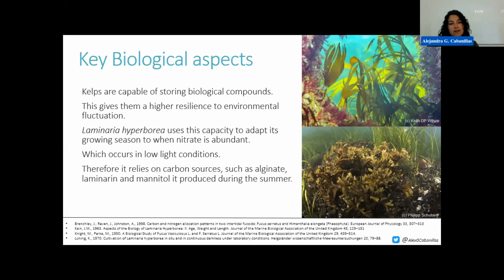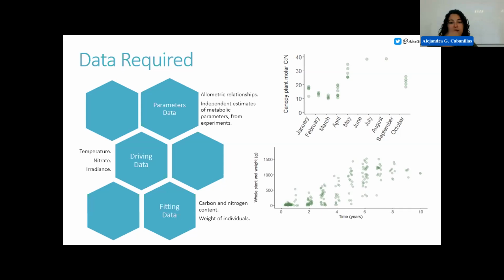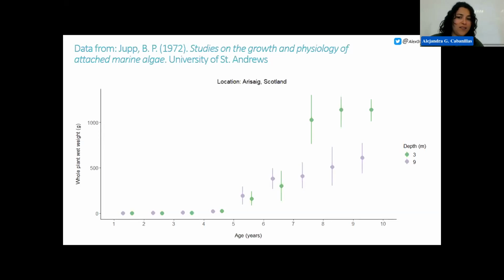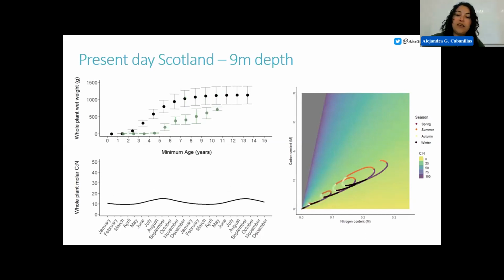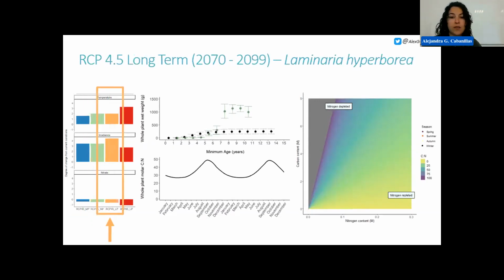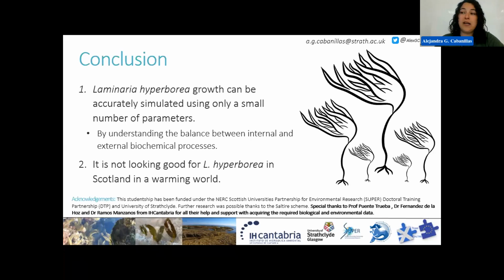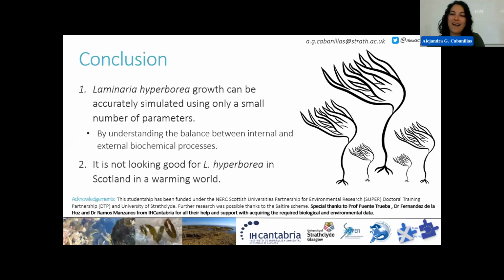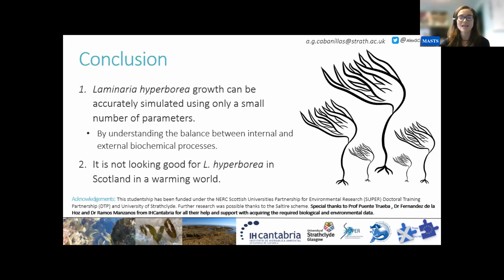MASTS-SFC Saltire Webinar with Alex Cabanillas (University of Strathclyde)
Seaweed forests are a significant feature of coastal ecosystems, playing a role in carbon capture, primary production and in creating a structurally complex habitat that enhances biodiversity. However, there are few models which describe the dynamics of forests. Here we follow a dynamic energy budget (DEB) theory approach to model the individual growth trajectory for the brown seaweed - Laminaria hyperborea. The parameterized models are used to predict the effect of changing environmental conditions on biomass. The model runs are then repeated for future environmental conditions under the IPSS RCP8.5 emissions scenario.These predictions will be of direct economic interest to local communities where aquaculture can be developed.  Physiological process-based models such as the one developed here provide a mechanistic alternative to statistical models for predicting changes in species distributions in response to climate change.